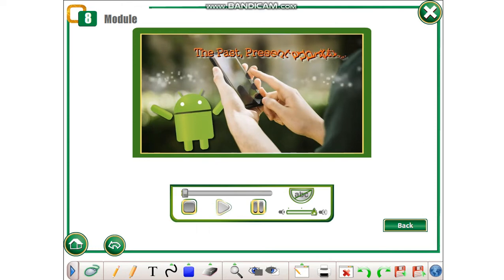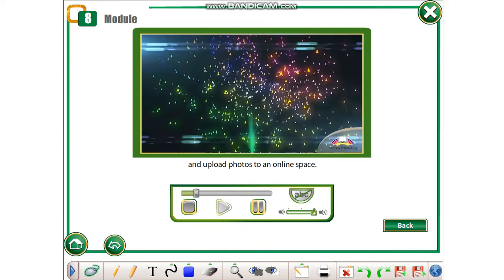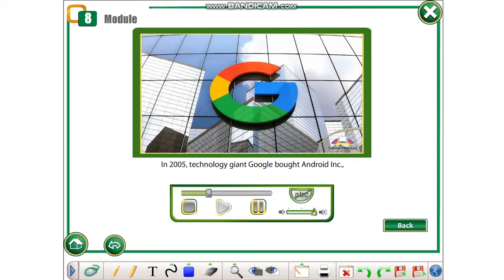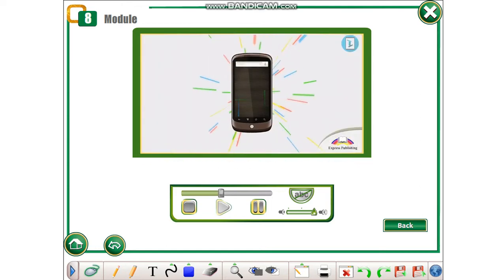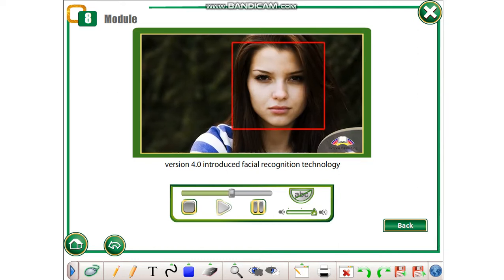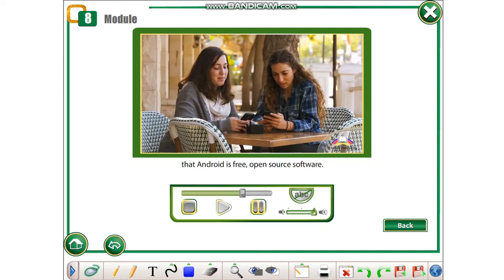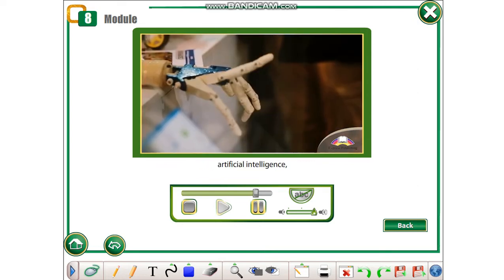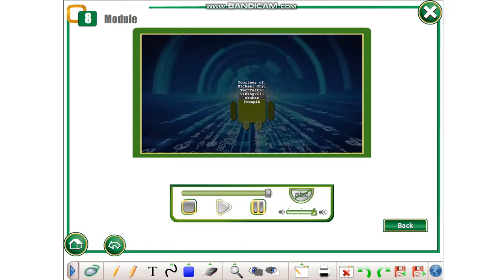Action 11 Module 8 The Past, Present,and Future of ANDROID OS (p.106)